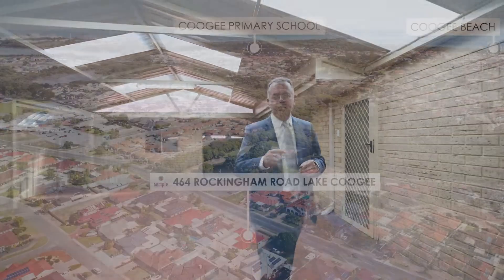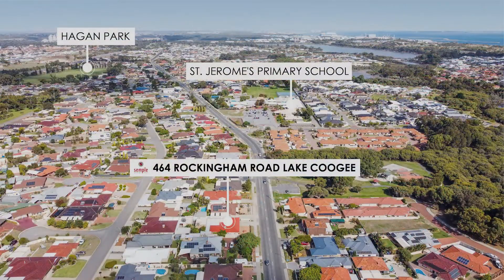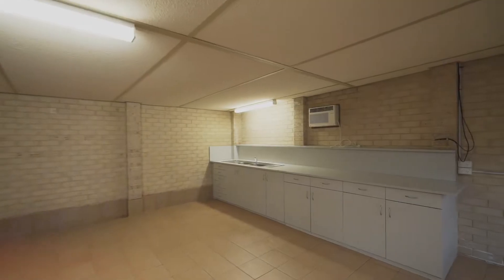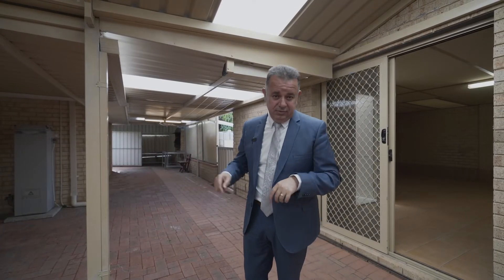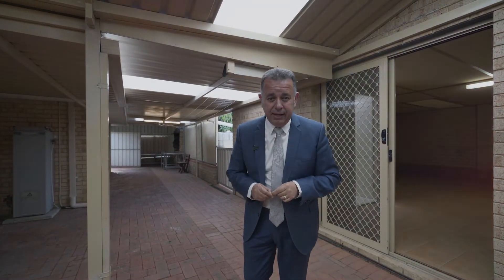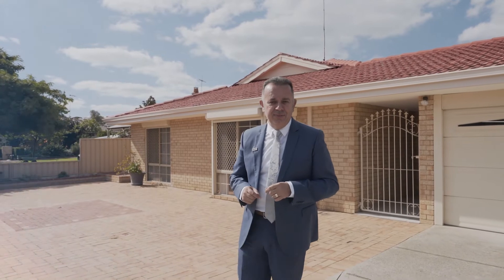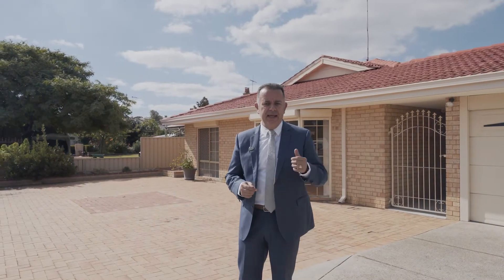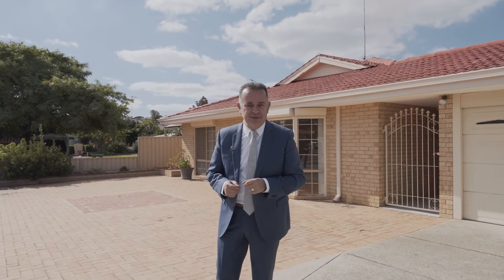John La Macchia and Semple Property Group are proud to present 464 Rockingham Road Lake Coogee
New to market and what a great property it is with 701sqm land area.

If you remember when going to Nonna's house, well this is it!

From the pizza/bread oven, to making vino in the vat. The fruit trees in the back and not forgetting Nonno's tool shed, it has it all.

Consisting of 4 bedrooms, 2 bathrooms open plan living meals and family which is huge, but also another lounge and dining as well.

Separate self contained granny flat with bathroom, kitchen, open plan living area - where you would make the tomato sauce.

Massive "A" frame patio with enough room for the 21st/engagement parties/BBQ's and so much more.

Double lock up garage with access and plenty of room upfront for your friends to park when they come over.

A property not to be missed!